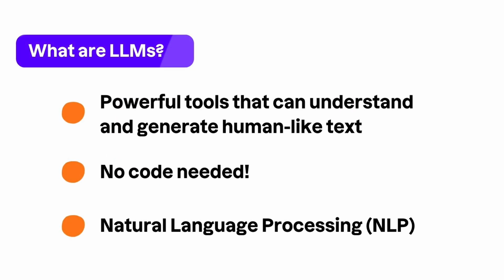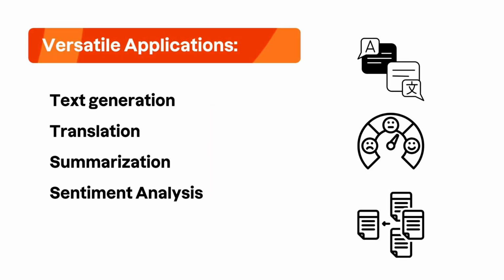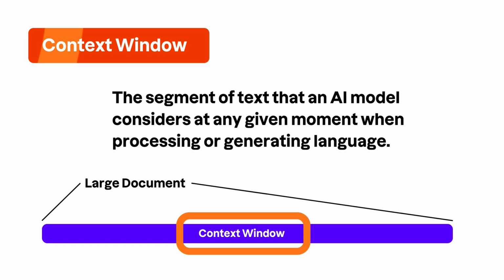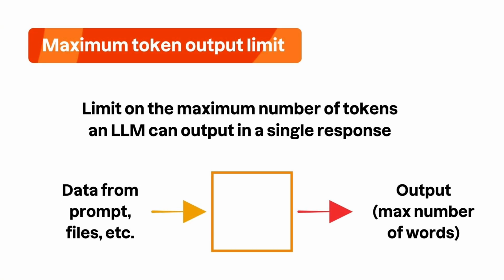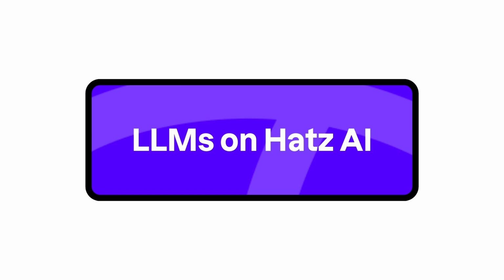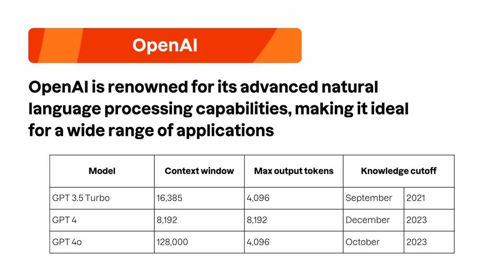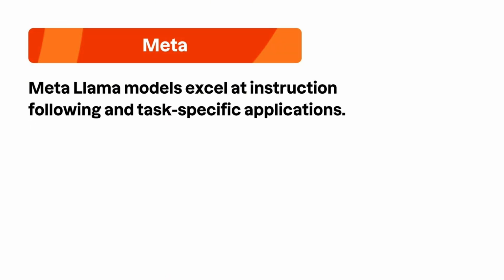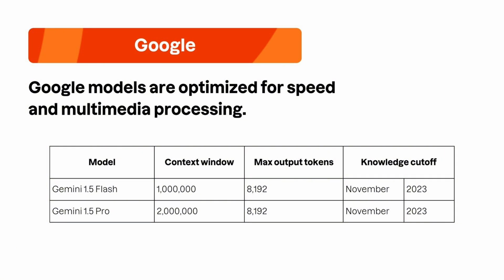Level 2 LLM Comparison